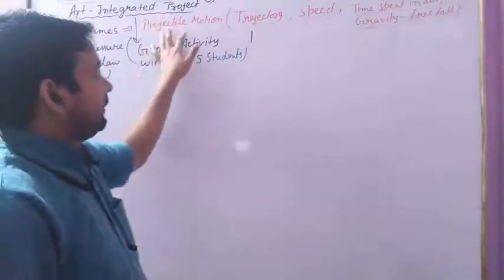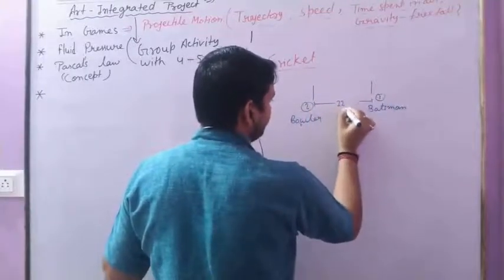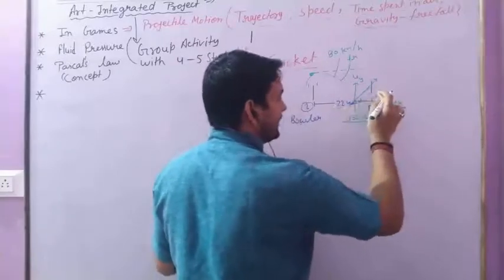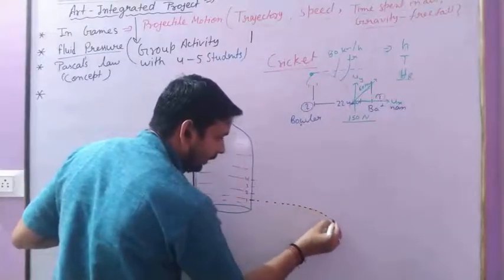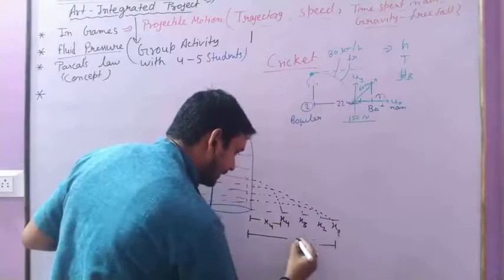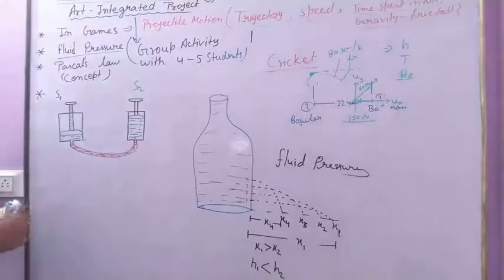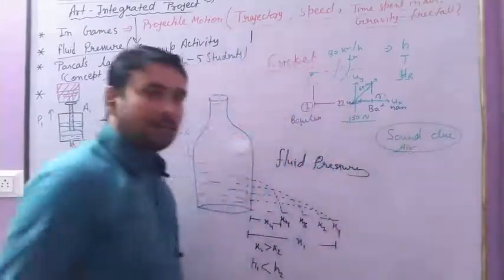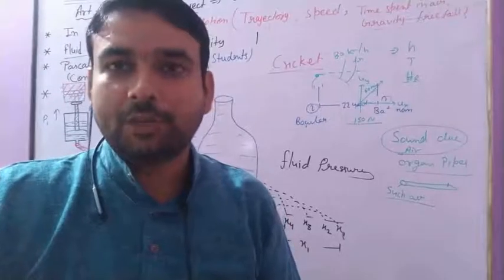Class 12th Physics- Art Integrated Activity Project